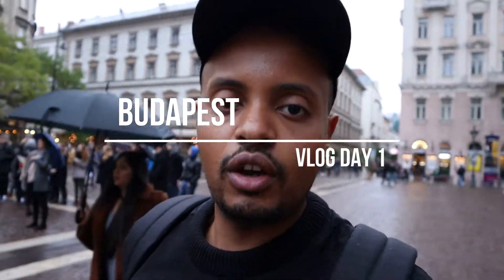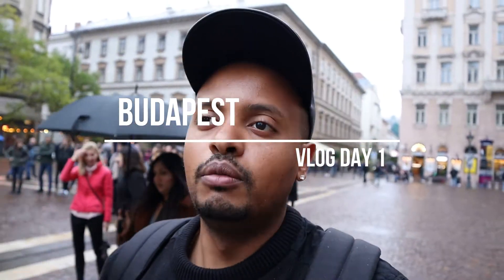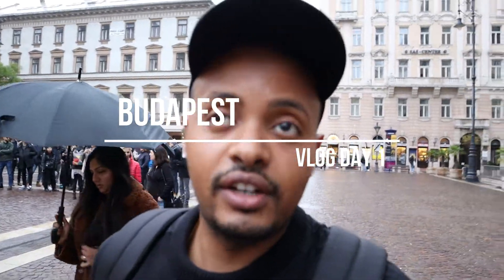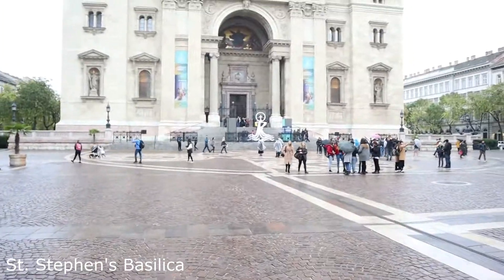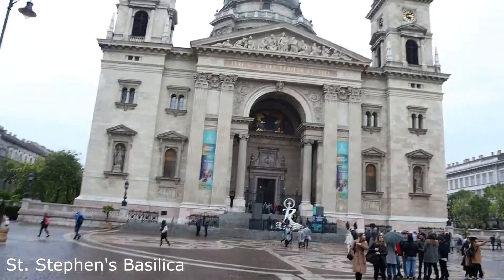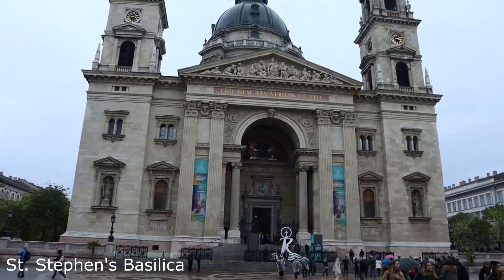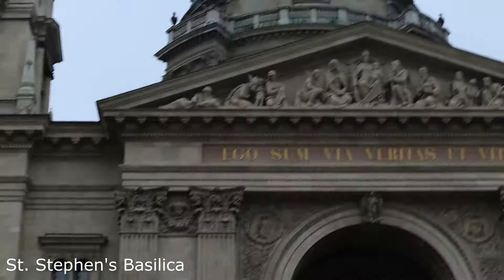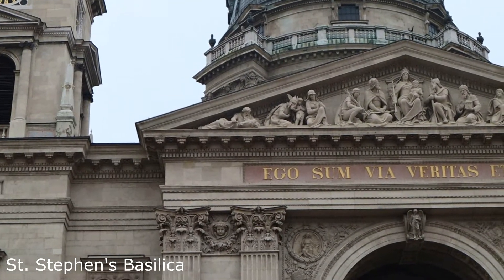Budapest Day 1 Vlog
Day 1 in Budapest